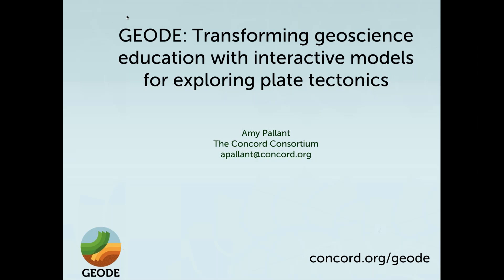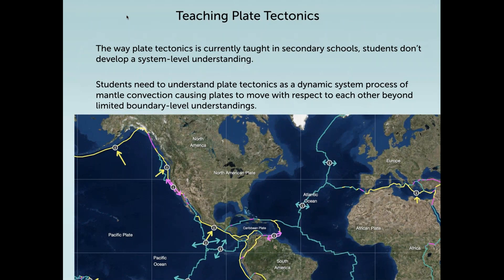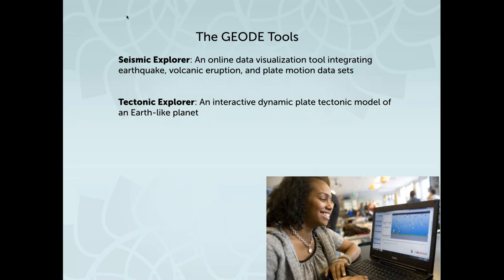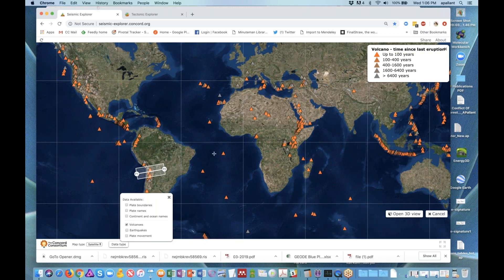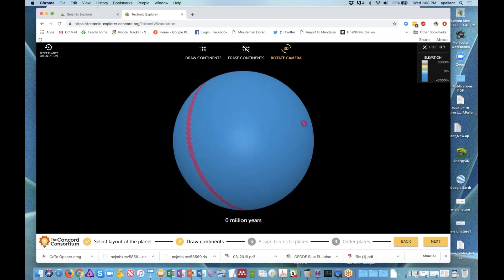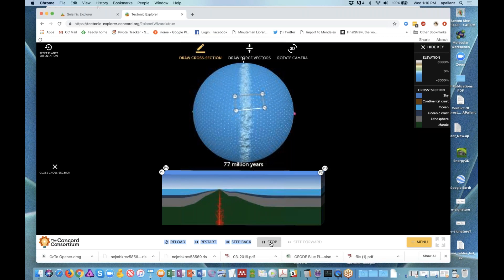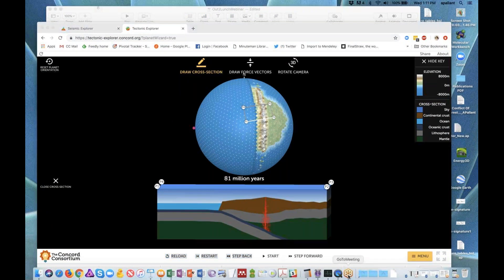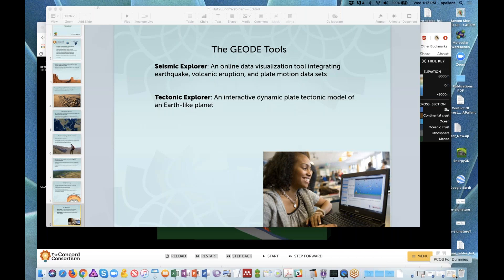Out2Lunch: GEODE Plate Tectonics Visualization Tools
Presentation by Amy Pallant, Concord Consortium. Make your own tectonic plates on a sphere, choose the boundary types, and explore what happens as a dynamic plate tectonic model runs then investigate a data visualization tool to observe earthquake and volcanic eruption patterns along plate boundaries.